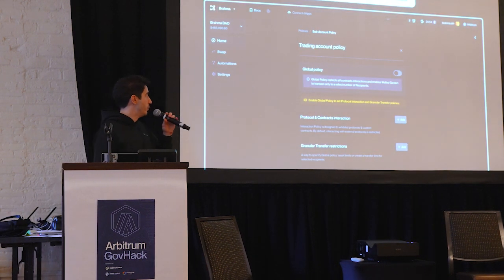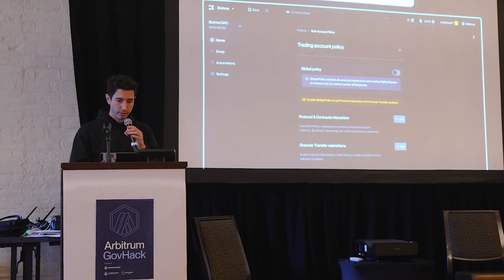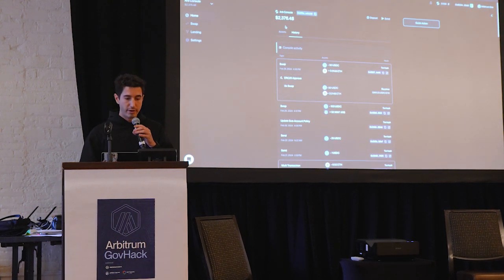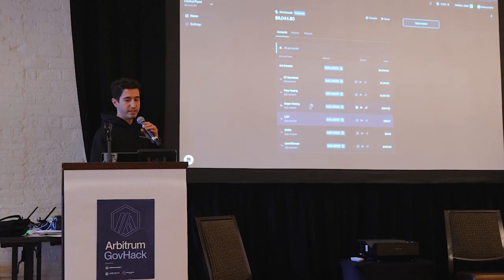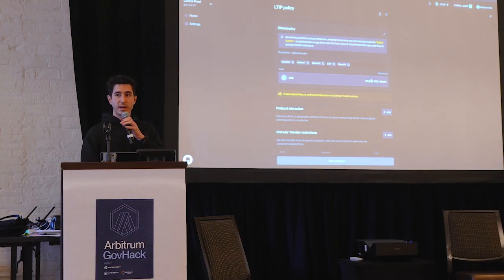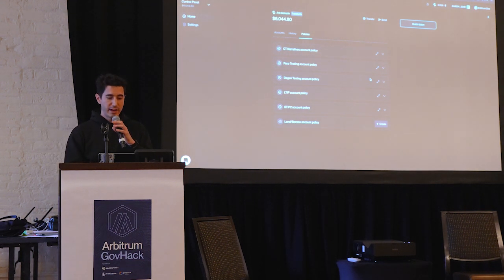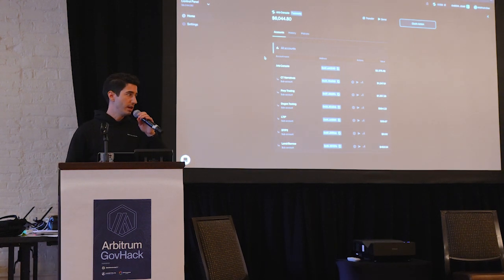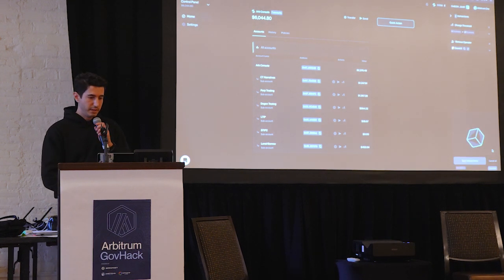Arb GovHack Demo 17 Brahma